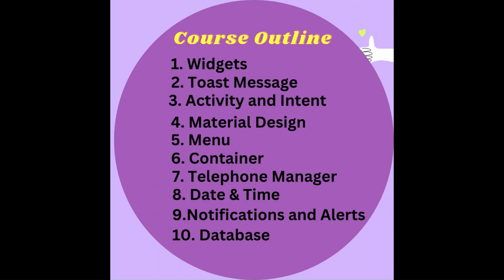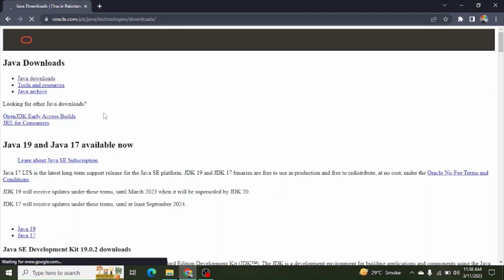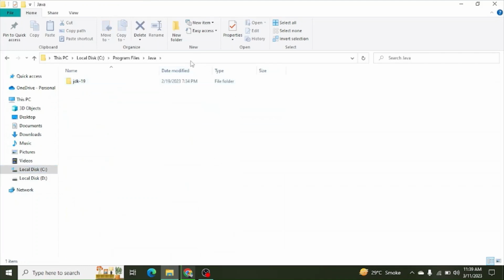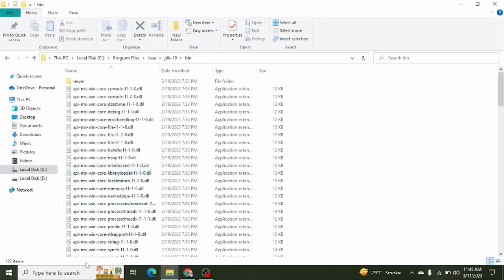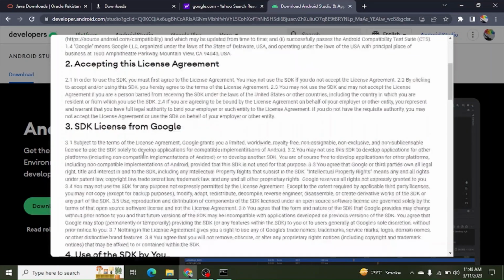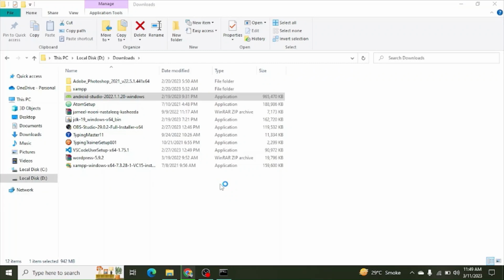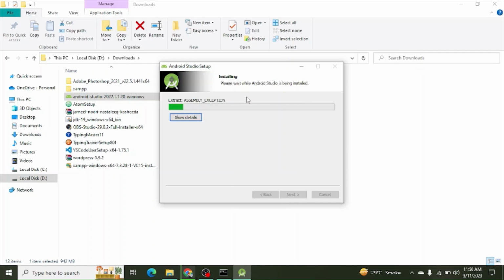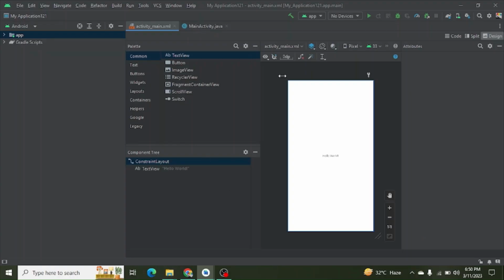how to install Android studio complete setup and Intro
Android studio full course first video is available now
00:00 Intro of android studio course
00:50 installing jdk and android studio